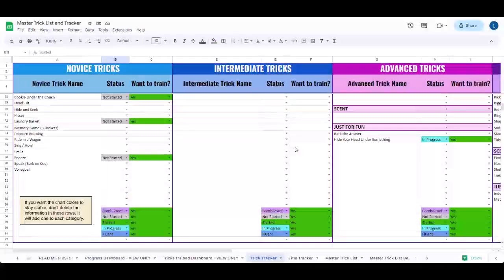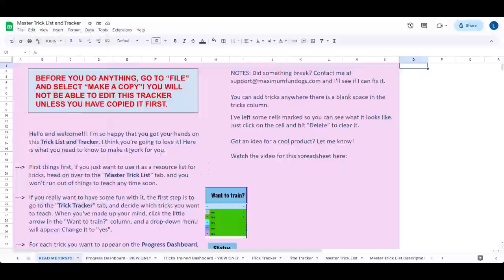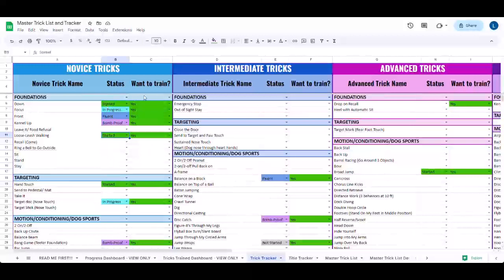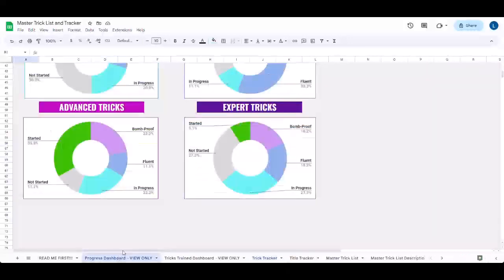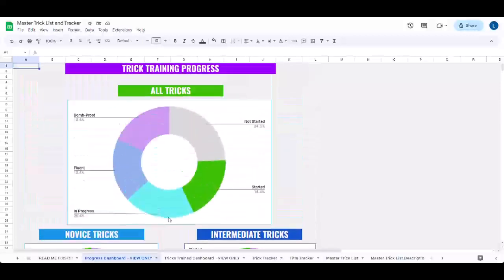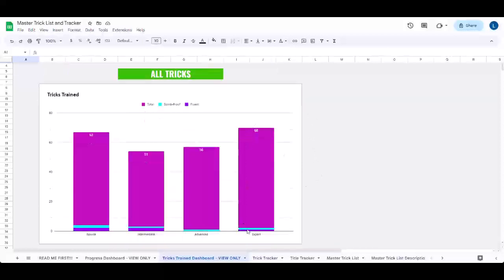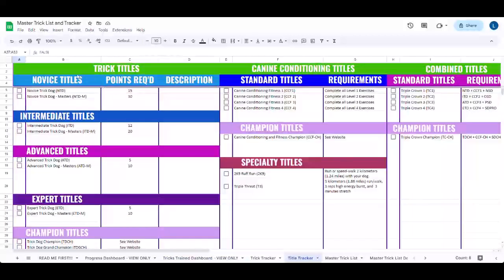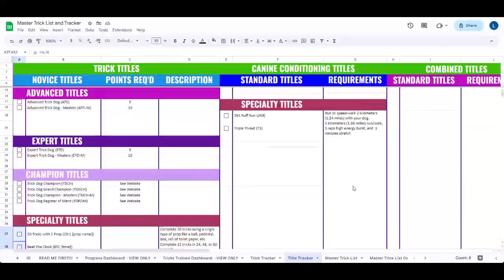Automated Trick Training Tracker Walkthrough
This is the walkthrough video to show you how to use your trick tracker spreadsheet and dashboards. The spreadsheet has a giant list of tricks and their descriptions, two automated dashboards that track your training progress, and a place to track the titles you have earned from Do More With Your Dog.

Want to get your own copy of this cool spreadsheet? It is available here!

for free resources, online courses, books, and more!